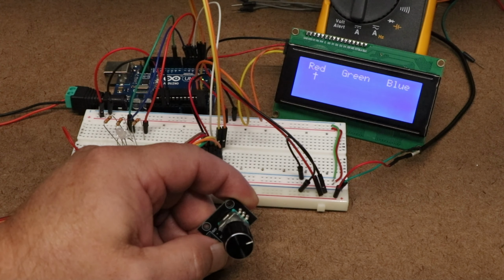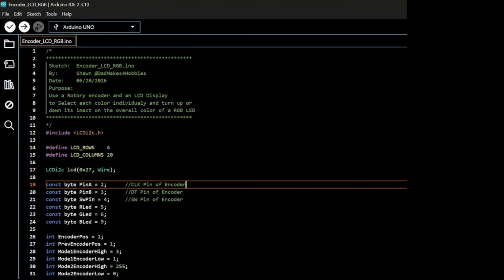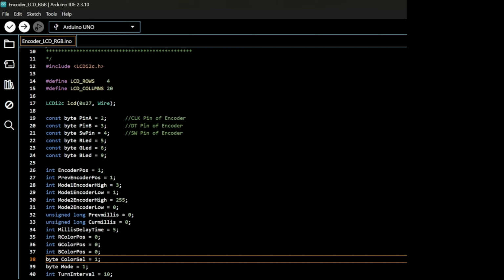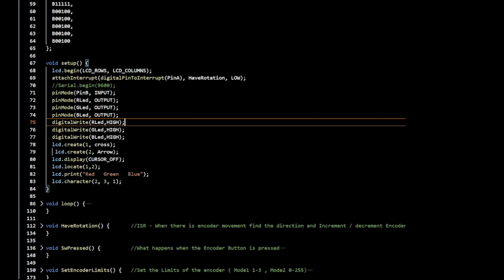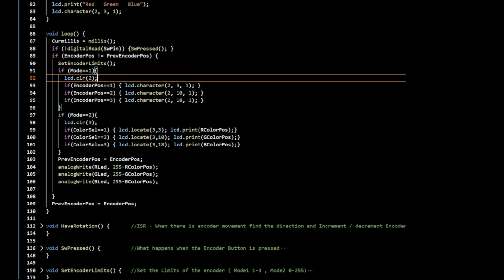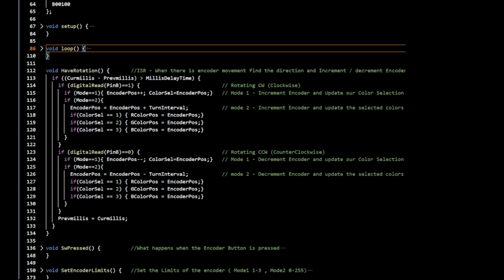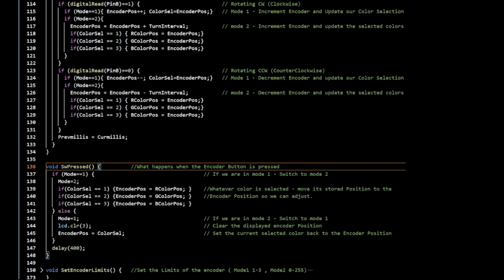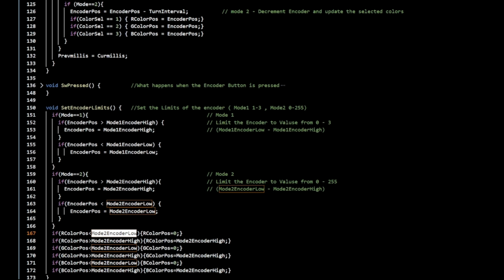Encoder and I2C LCD to adjust the color of RGB LED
We are going to use a Rotary Encoder and a LCD to help us select of an RGB LED. We will be able to select a color and then use the encoders switch to turn up or down the PWM value we will then output to the LED.